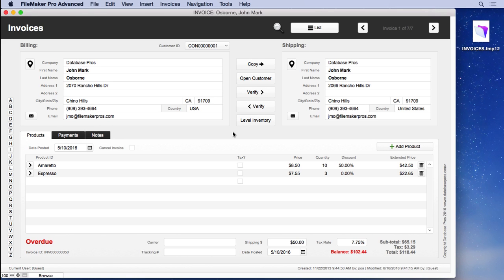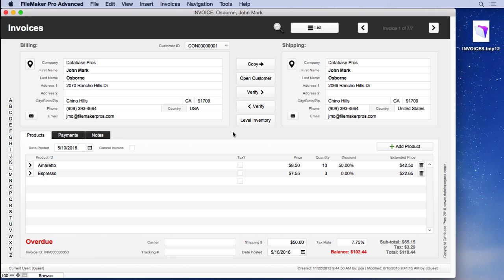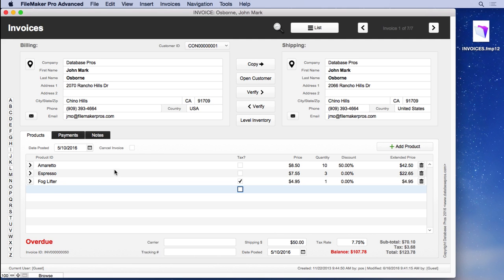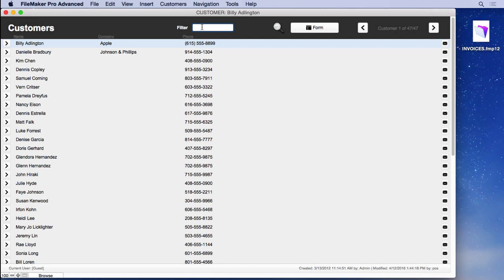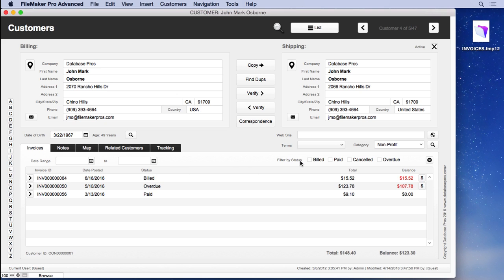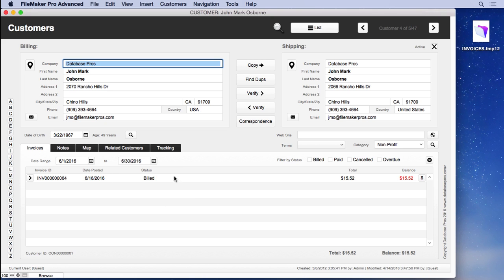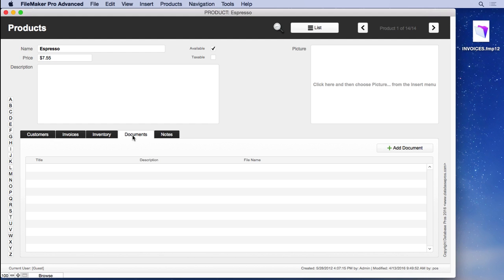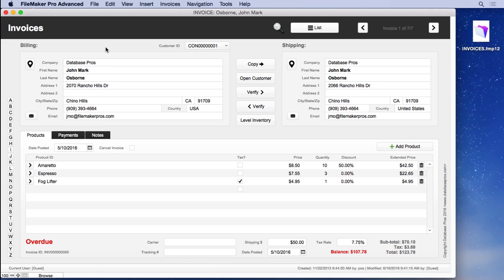Touring the Completed Solution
In the Philosophy of FileMaker series of videos, a single invoicing solution will be created from scratch so you understand every nut and bolt in the process of building a FileMaker solution.